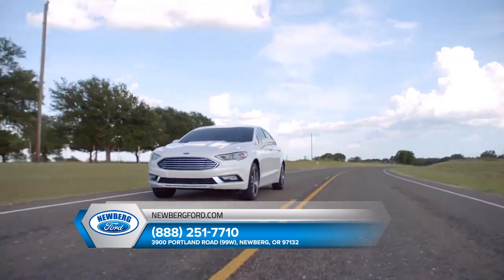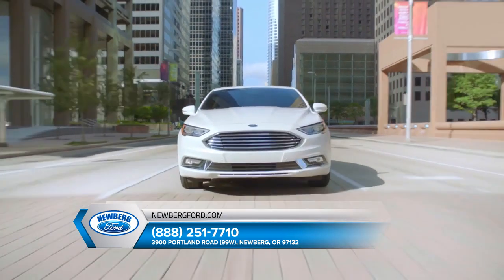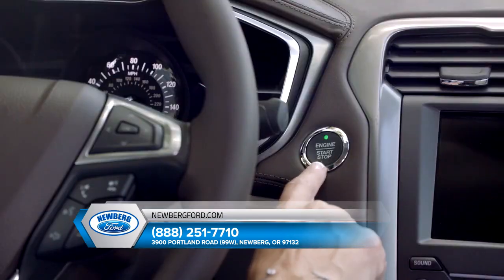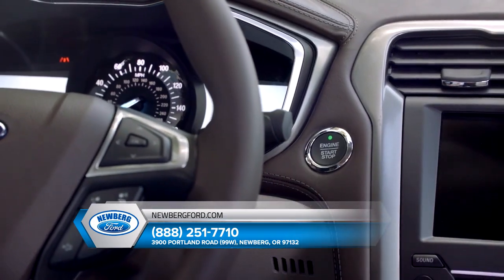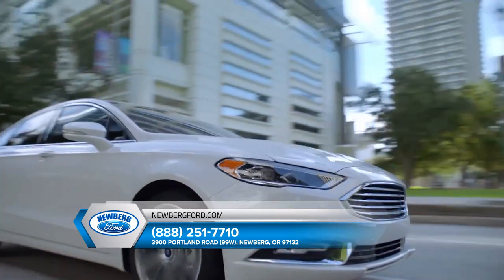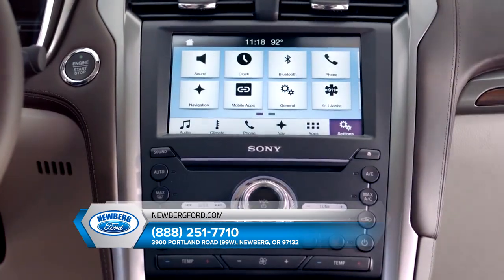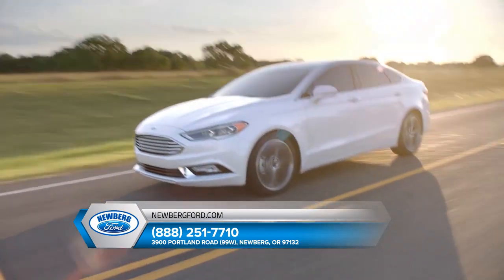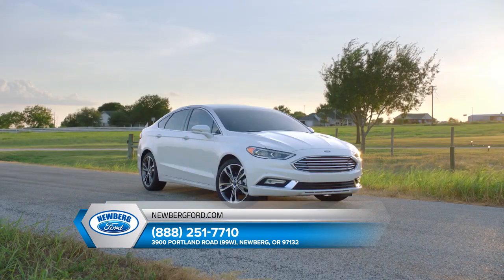2020 Ford Fusion McMinnville OR | Ford Fusion dealership OR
2020 Ford Fusion

For returning or new customers, we supply you with the excellence and efficiency in service you require for purchasing a new or pre-owned Ford. Our new and pre-owned inventories hold a wide assortment of Ford's to suit every taste and need. Give us a chance to provide you with the excellence and efficiency you deserve. The wonderful folks at Newberg Ford are experts in all things Ford related and are capable of doing whatever needs to be done to get you in a new Ford today. Take the trip over from McMinnville  OR to Newberg Ford today and see why they are the matchless Ford dealer in the area!